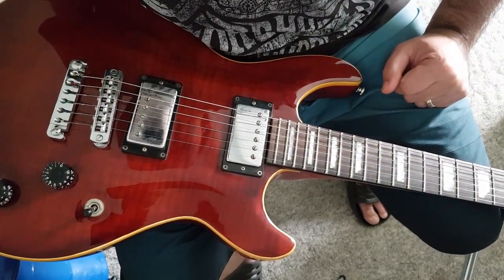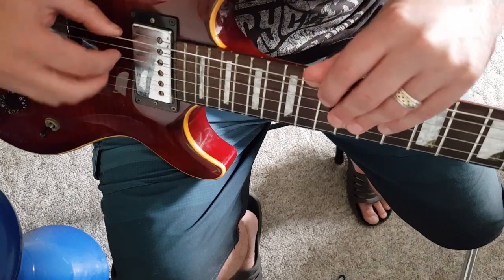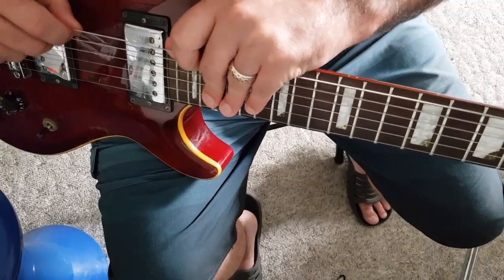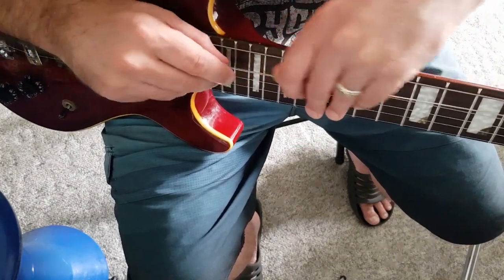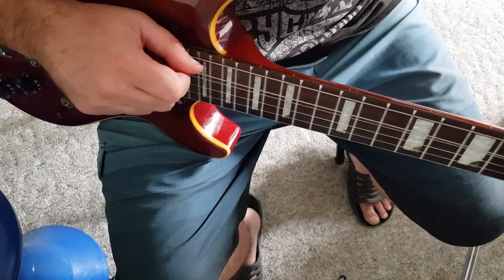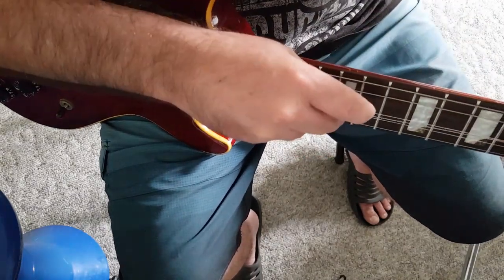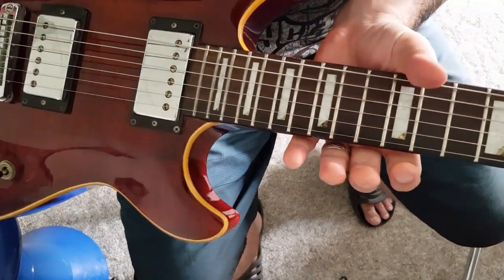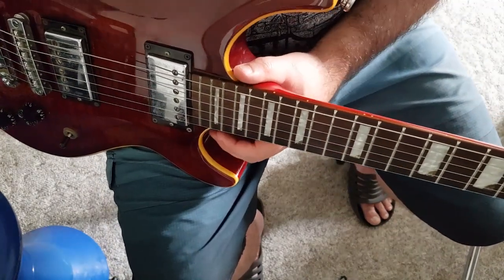How to Break in and Stretch New Guitar Strings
This video demonstrates the technique I use to break in new strings on my guitars. Hopefully it is helpful to you if you are new to guitar maintenance.

You can join the Middle Aged Gear Junkie facebook page by clicking on the